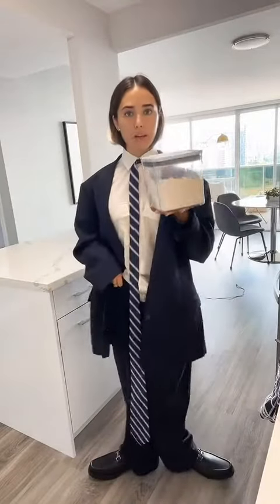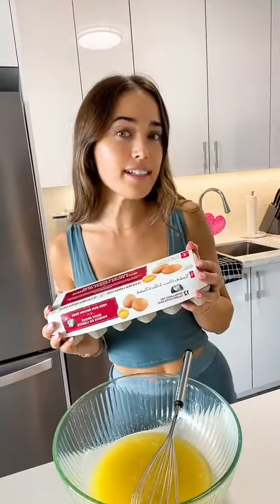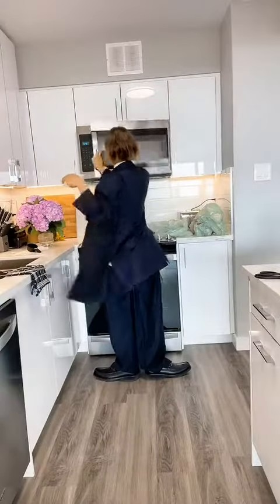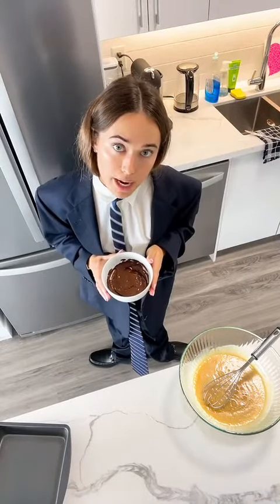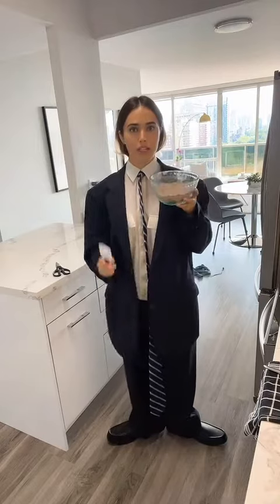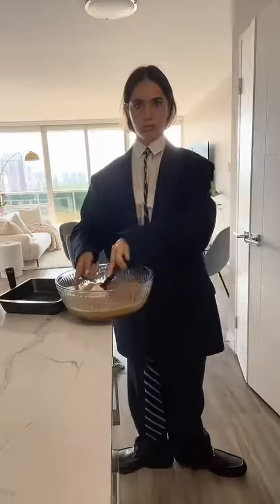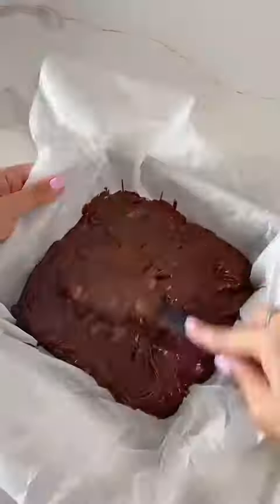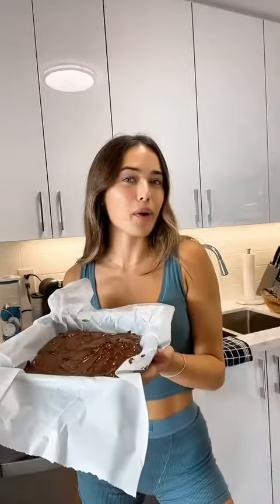Replying to @Ben baking (formal)